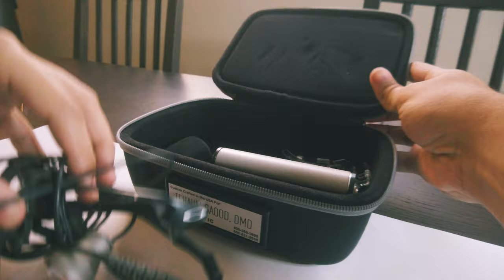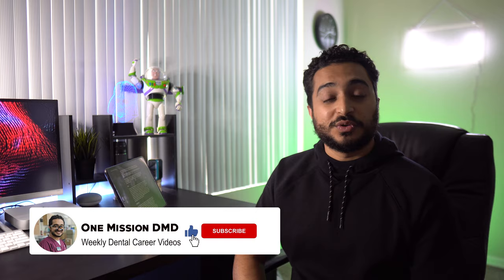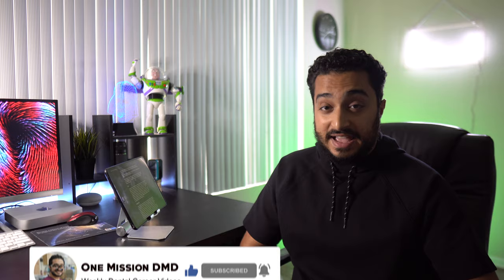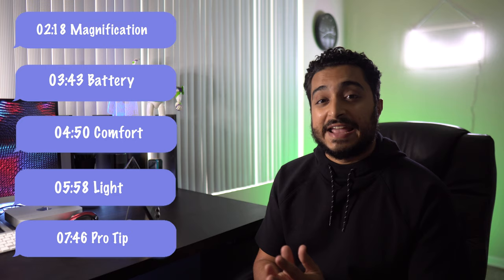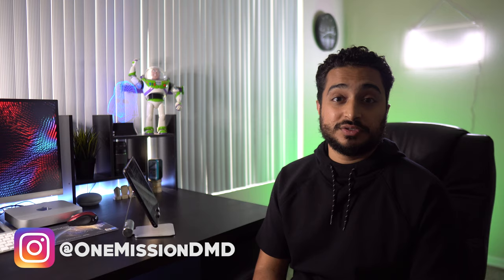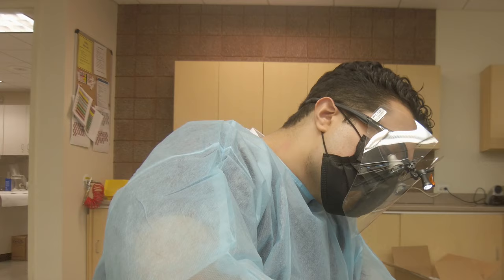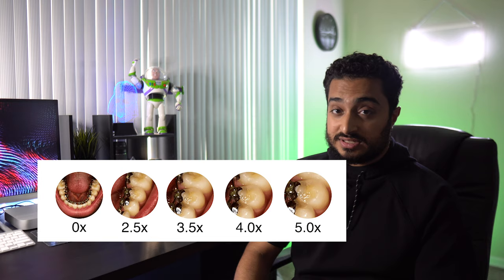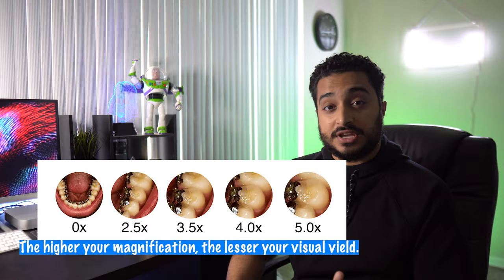Dental Loupes 101 || How To Make Your Decision || One Mission DMD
Dental loupes review! In this video I covered all the vendors orascoptic, q optics, and designs for vision. I went over all the criteria anyone should consider before purchasing their first pair. Hope this video is helpful!

intro - (00:00)
History and Background - (01:03)
Magnification - (02:18)
Battery - (03:43)
Comfort - (04:50)
Light - (05:58)
Pro Tip - (07:46)

◾  O N E   M I S S O N   DMD  P O D C A S T ◾ 🎧

One Mission DMD is officially live on Apple Podcasts and Google Podcasts! All of the podcast episodes answering frequently asked pre-dental questions, upperclassman speaking about residencies, graduating dental students speaking about their time in school, and much more are available to listen to or watch here on YouTube, links are below! Episode 1 is a pre-dental FAQ so definitely check it out!